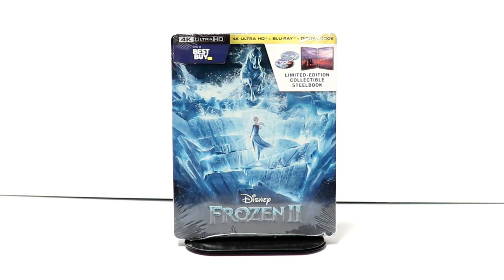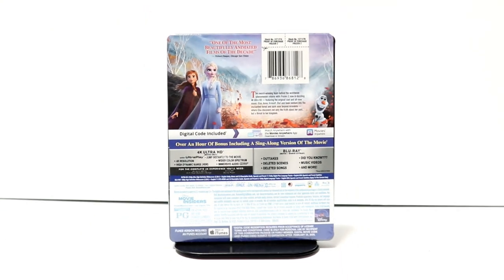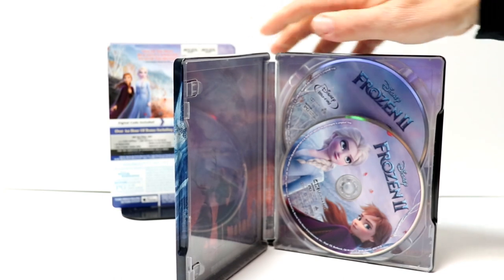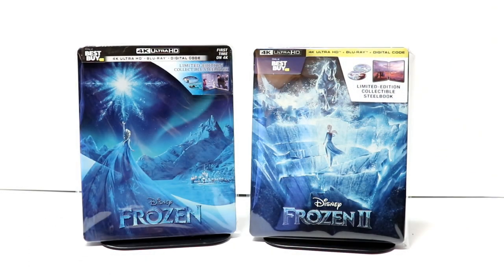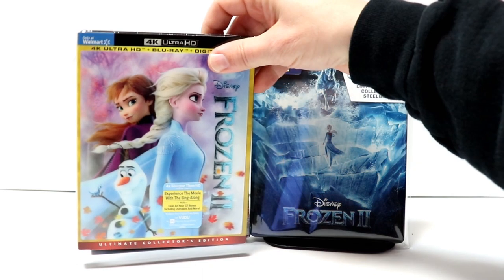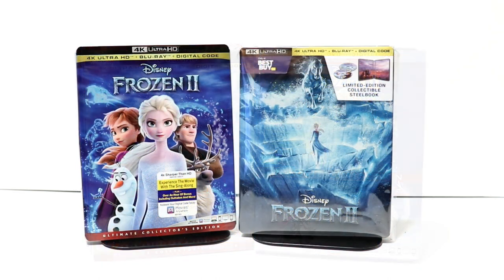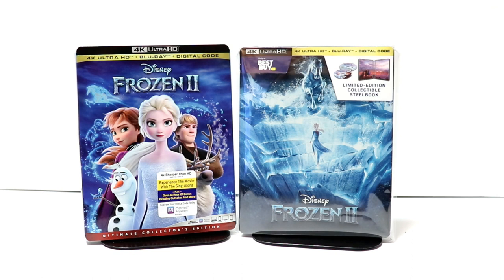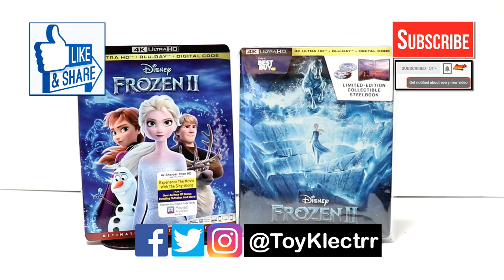Disney Frozen II 4K Ultra HD Blu-ray Best Buy Exclusive Steelbook Unboxing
Check out my Disney Frozen II 4K Ultra HD Blu-ray Best Buy Exclusive Steelbook Unboxing!

These are the bags I use to protect my Steelbooks and Slipcovers: